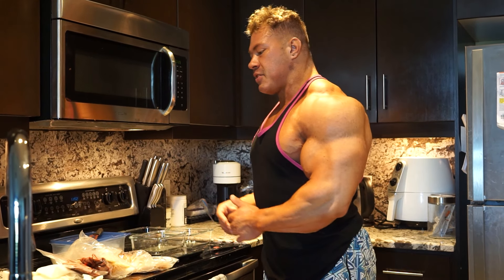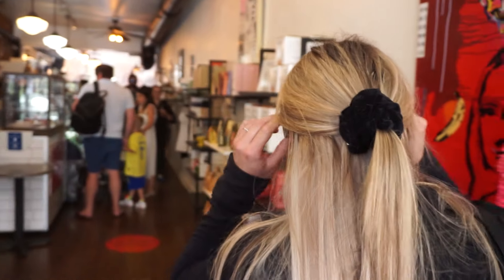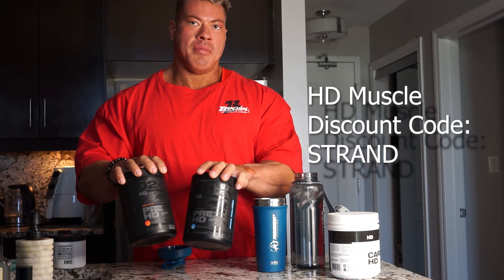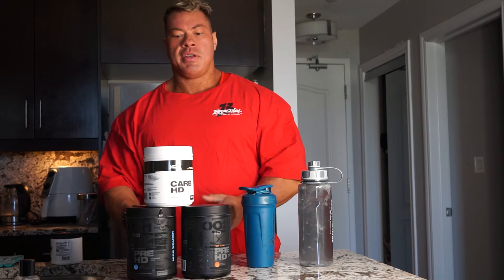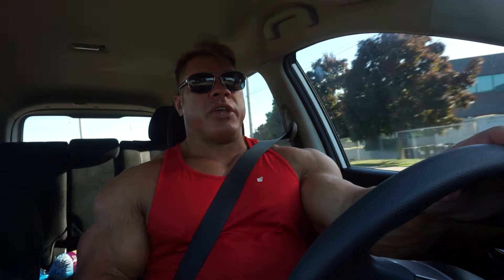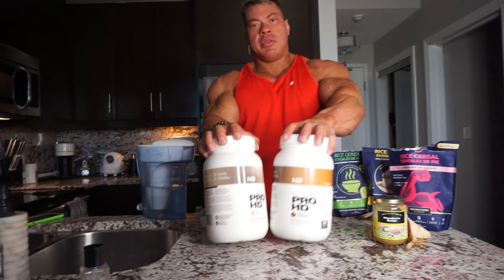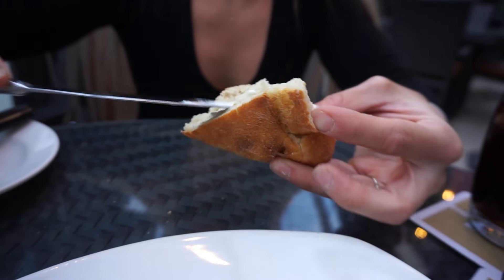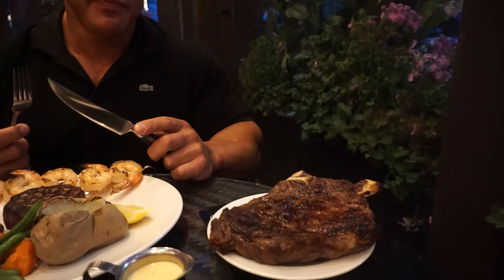FULL DAY EATING + CHEAT MEAL | 4 WEEKS OUT IFBB VANCOUVER PRO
Full Day Of Eating + Cheat Meal with the wife + Some clips of the huge pump I had!
4 Weeks out from IFBB Vancouver Pro

FULL DAY MACROS:

Meal 1:
8 oz. Flank steak, 100g Cream of rice, 50g Kiwi, 15g Macadamia butter

890kcal: 75g Pro / 25g Fat / 95g Carb

Meal 2:
8. oz Sole, 150g Rice 150g Sweet potatoes, 10g Macadamia oil

665kcal: 60g Pro / 15g Fat / 65g Carb

Meal 3:

8 oz. Flank steak, 150g Rice, 150g White Potato

664kcal: 68g Pro / 16g Fat / 65g Carb

Meal 4:

60g ProHD, 100g Cream of rice, 15g Macadamia butter, 100g Banana

788kcal: 63g Pro / 12g Fat / 104g Carb

Meal 5:

8 oz. Steak, 200g Baked Potato, 2 oz Grilled Shrimp, 100g Steamed Veg

771kcal: 65g Pro / 15g Fat / 60g Carb

Meal 6:

8 oz. Turkey Breast, 80g Cream of rice,
15g Macadamia butter

661kcal: 62g Pro / 12g Fat / 66g Carb

TOTAL: 4177kcal
390g Pro
90g Fat
450g Carb

ROBIN STRAND
IFBB PRO OPEN BODYBUILDER
BSc. Kinesiology, R.Kin
StrandStrong Fitness Online Coaching & Personal Training

GLUTEN FREE HOT RICE CEREALS, AND PANCAKE MIXES!

JED NORTH CLOTHING!

HUGE SUPPLEMENT SELECTION & STAINLES STEEL SHAKER CUPS!